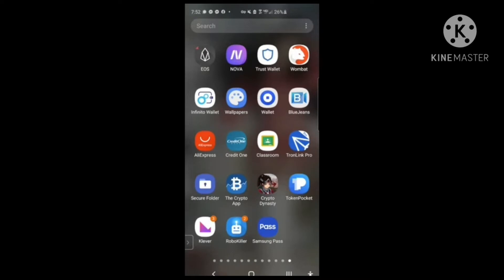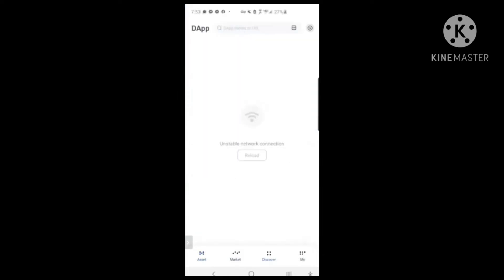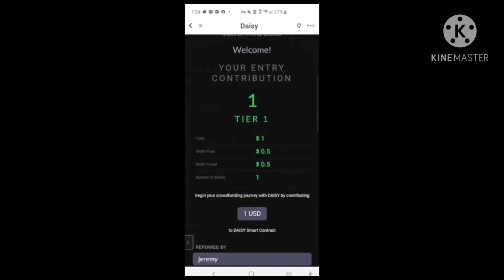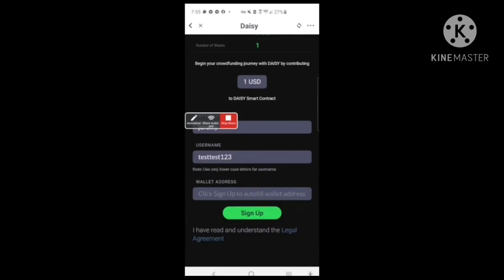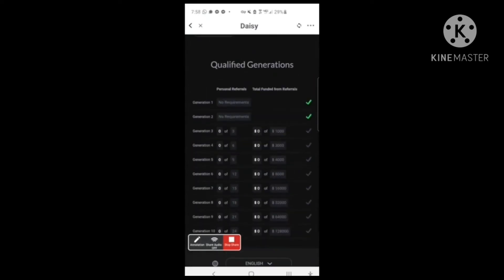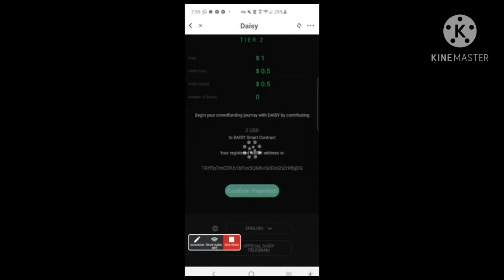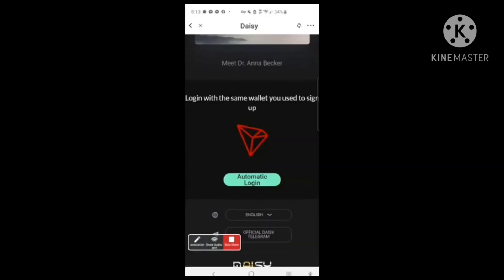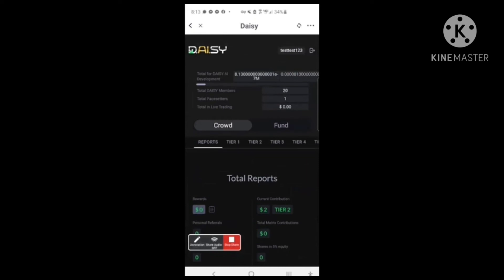How to log in, register and contribute to Daisy